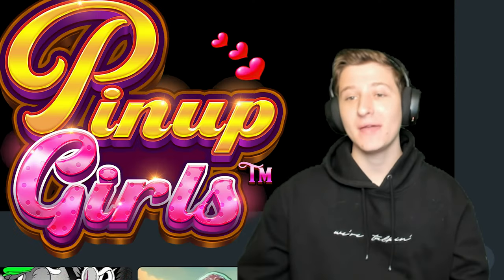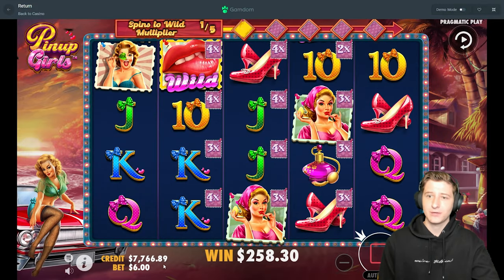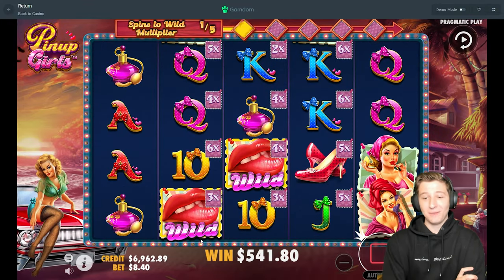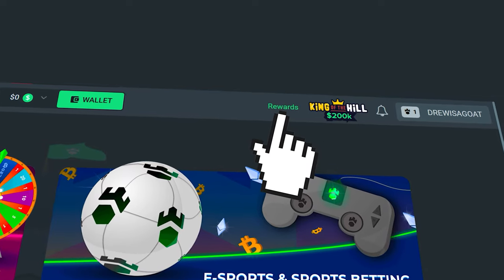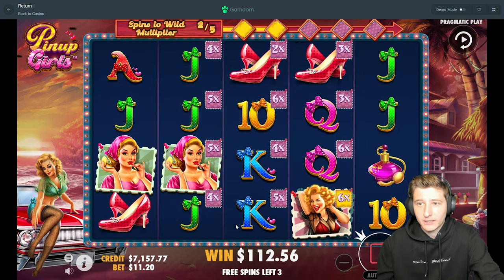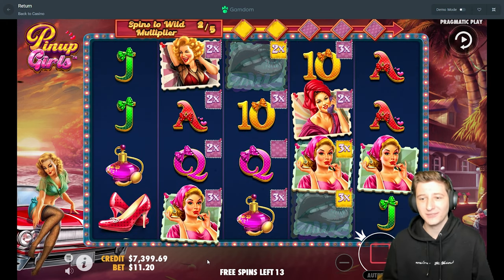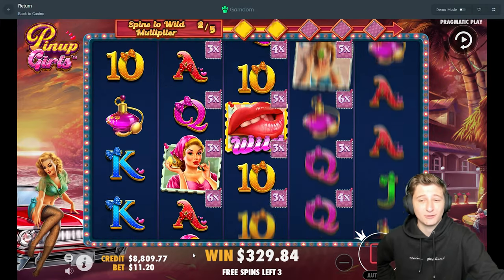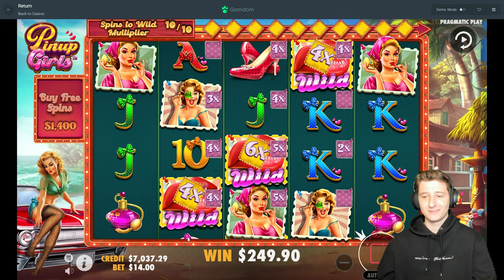*RARE* 4 SCATTER Bonus on Pinup Girls!!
WE GOT 4 SCATTERS ON PINUP GIRLS BOYS! Yall want more bonus buys on this slot? LET ME KNOW FELLAS!